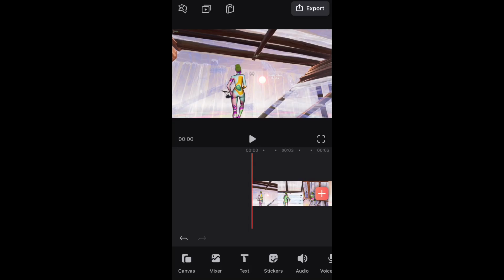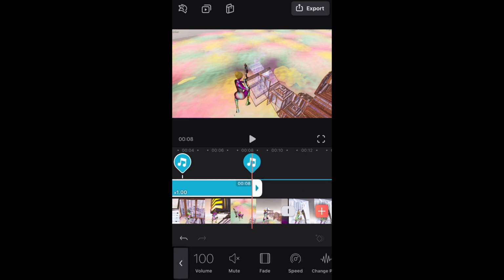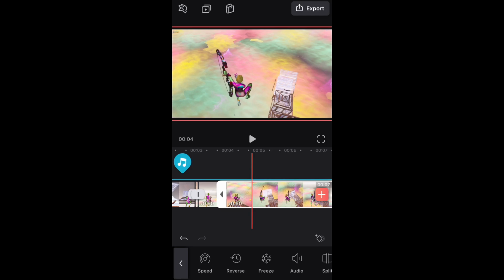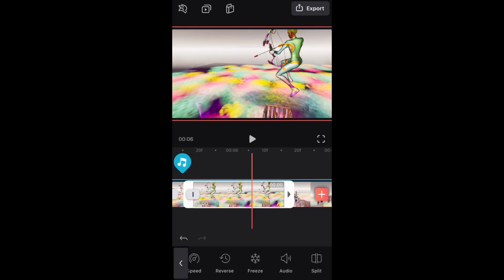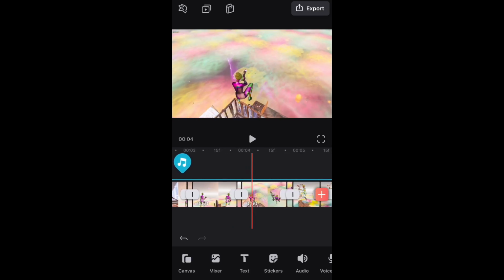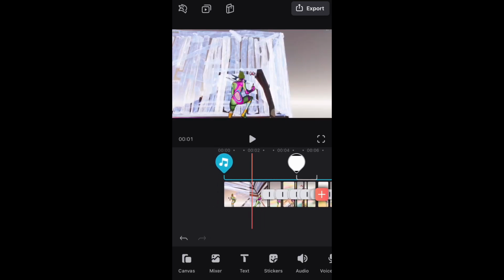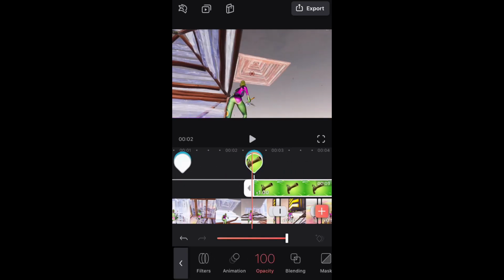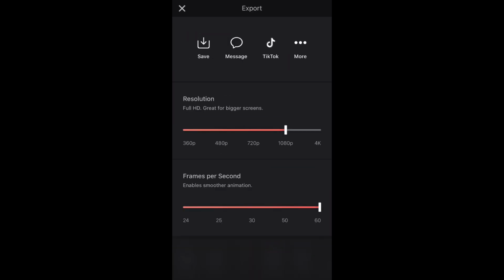How to Edit Like a PRO Without Effects! (IPhone)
CC for @teamexotiic